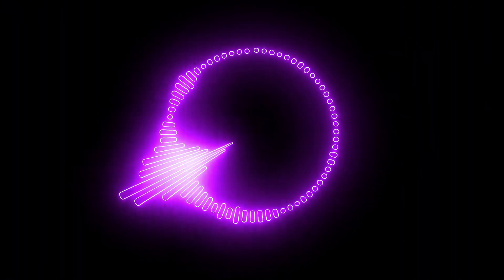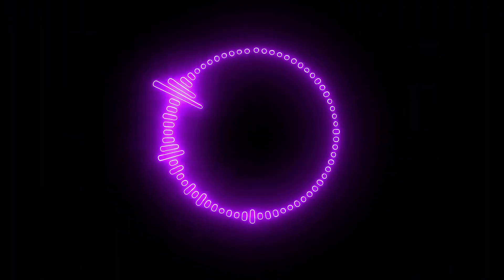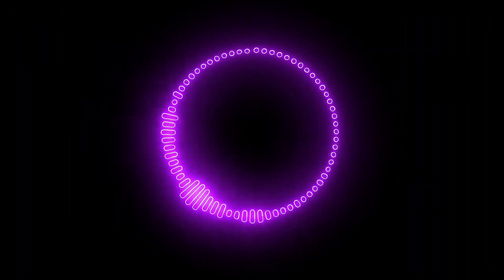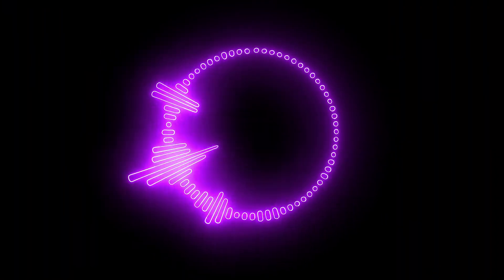♌️Leo: Beautiful abundance & LOVE in store for you; but PLEASE get out of your own way to let it in!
💥2022 Year End/2023 Year Ahead Message: ♌️ Leo: Beautiful abundance & LOVE in store for you; but PLEASE get out of your own way to let it in!

💥Card Placements:
Card 1. How well did this 2022 serve me?
Card 2. What did I do well in 2022?
Card 3. What can I do better in 2023?
Card 4. What was my biggest lesson in 2022?
Card 5. How will this lesson serve me in 2023?
Card 6. Who do I need to forgive?
Card 7. What do I need to be released from?
Card 8. How do I best move forward?

♑️ Capricorn🌟Season runs from December 21, 2022 to January 20, 2023
The sun is usually in Capricorn from December 21 to January 20, and during this time, the general atmosphere itself seems to be suffused with the sign’s discipline, resourcefulness, and practical ambition. Being an earth sign, Capricorn is practical, reliable, and in tune with the physical world. It’s ruled by Saturn, planet of structure, limits, and authority. This adds up to a zodiac season ideal for focusing on concrete, achievable goals. No more aimless wandering, no more abstract dreaming. It’s time to get real and make plans. Capricorn energy is about dedication, accomplishment, and mastery, but that doesn’t necessarily have to do with toiling in an office building. There’s space for fun, too; Capricorn has a sensual side, lustful and hungry for pleasure or power or sweetness — an energy that’s deeply attuned to the imagination and the body’s desires. Crucially, it’s Capricorn’s discipline and tenacity that can help the wildest, most beautiful ideas take shape and become real. This is a gift not to be underestimated.

🔖Featured Card(s) for Capricorn Season 2022/2023:💥💥
🃏 Morgan Greer Tarot

💌 MAIL TO MARVE💥
Marvelous Madame
304 S. Jones Boulevard
Suite 3641

I thank you all for stopping by and checking my content out. 💫💫

Namaste! ✨✨